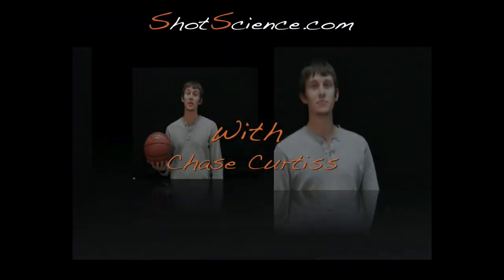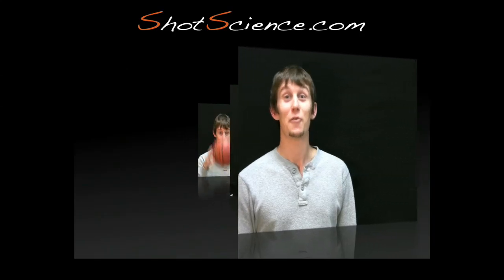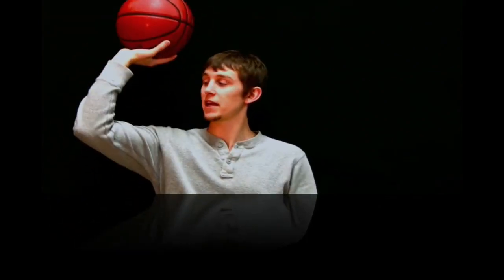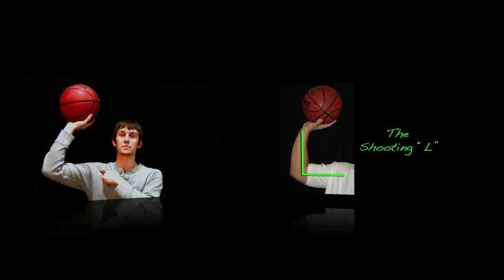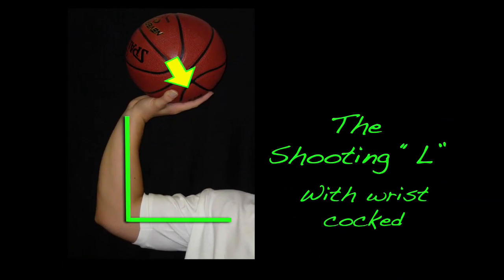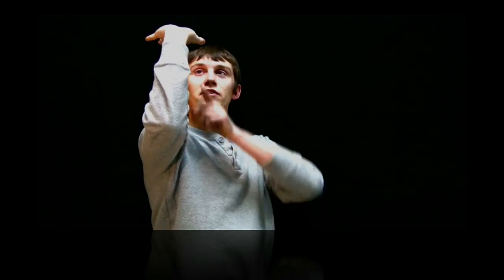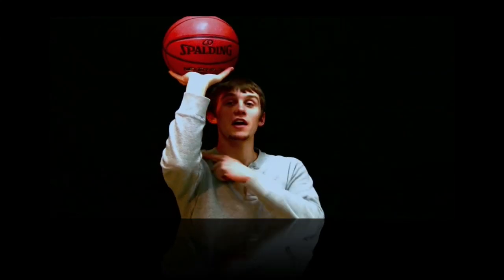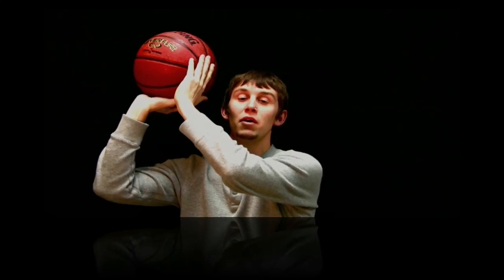The Set Point - How to Shoot a Basketball Video Blog (Watch in HD)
Today, we're taking a look at establishing the set point when you're going into your shot.  Please comment and let us know what you think!

How to shoot a basketball. How to grip a basketball for the shot.

--Tom Curtiss